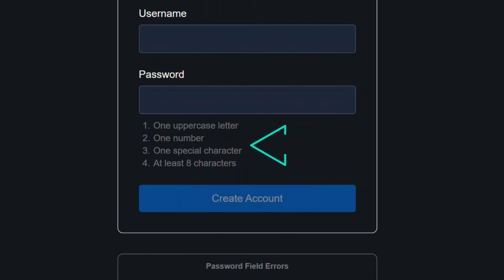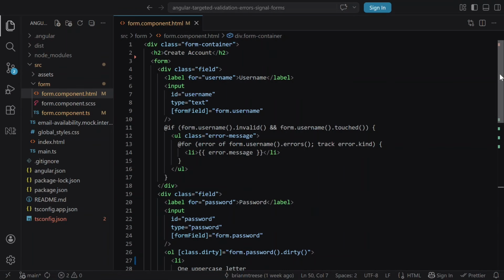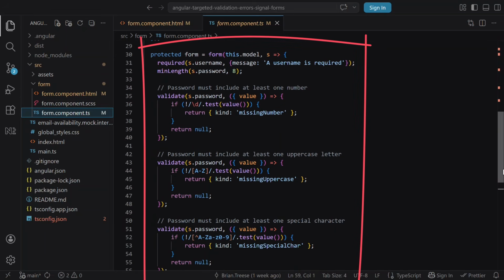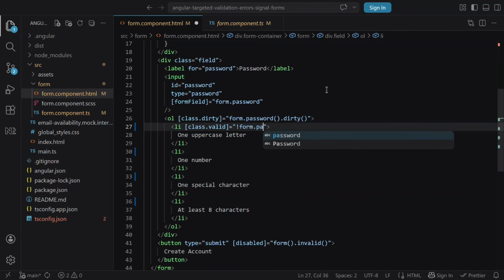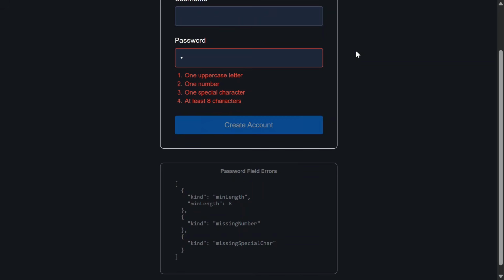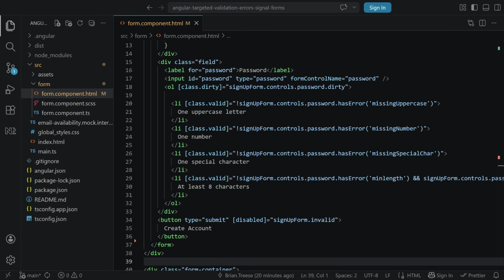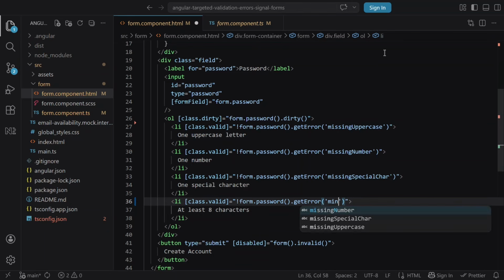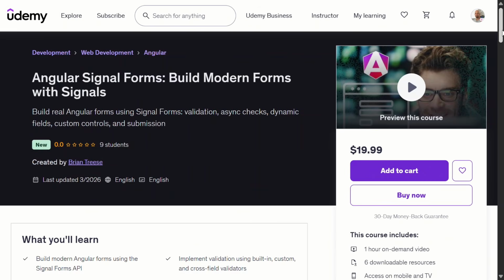Angular 22: the new getError function in Signal Forms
Tired of looping through errors just to check one specific validation rule?

In this video, you’ll learn how to get specific validation errors in Angular Signal Forms using a real-world password checklist example. We explore why relying on the errors() array and indexes can lead to unstable and buggy behavior, and how using errors().find() becomes repetitive and inefficient. Then we introduce the new getError() API in Angular 22, which provides a cleaner, more reliable way to check targeted validation rules. If you’re working with Angular forms, validation logic, or migrating from reactive forms to Signal Forms, this pattern will simplify your templates and improve maintainability.

📖 Chapters:
0:00 – Introduction
0:29 – A Password Checklist with Angular Signal Forms
1:11 – Reviewing the Starting Signal Forms Setup
3:14 – Why Error Indexes Break in Angular Signal Forms
4:55 – Using errors().find() to Check Validation Rules
5:48 – Angular 22: Using getError() for Clean Validation Checks
7:50 – Why getError() Makes Signal Forms Easier to Use

This video covers Angular Signal Forms, a modern forms API built on Angular Signals, and introduces the new getError() method in Angular 22. You’ll see how built-in validators and custom validation rules work together, and how FieldState enables reactive validation handling. The tutorial also compares patterns from reactive forms like hasError() to newer signal-based approaches.